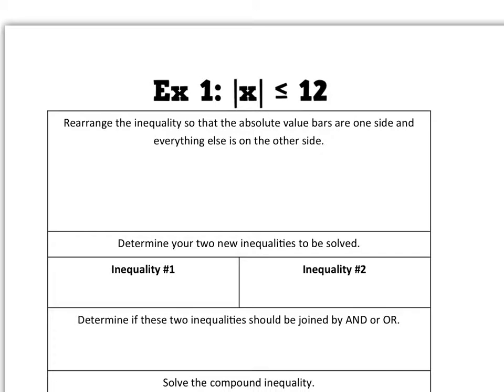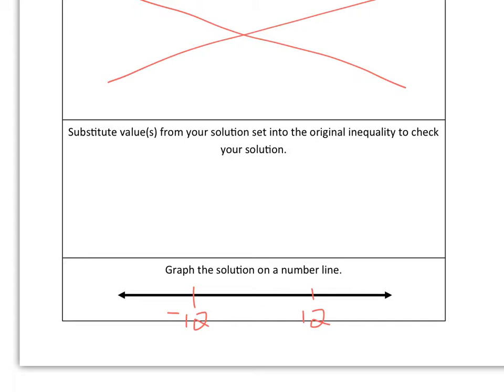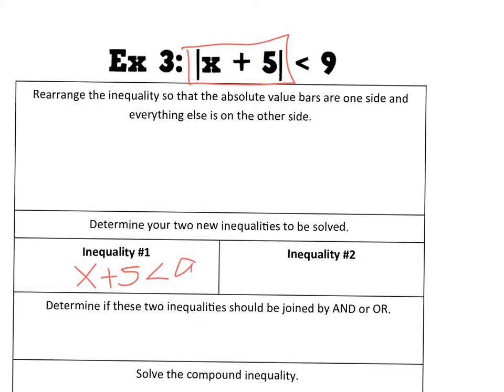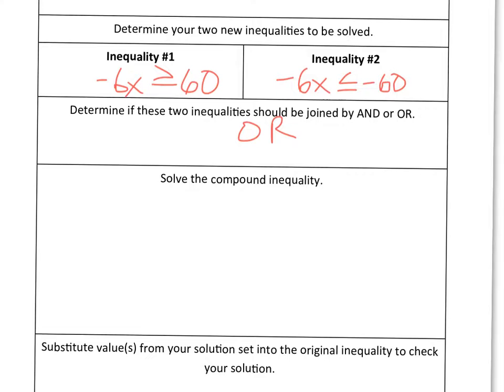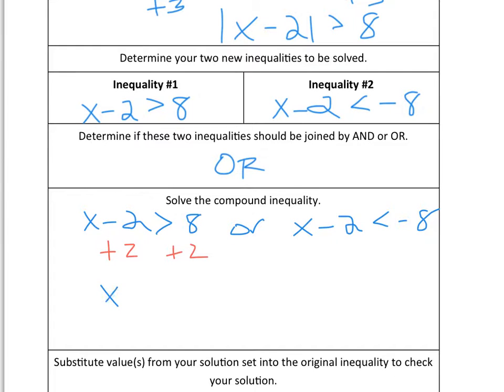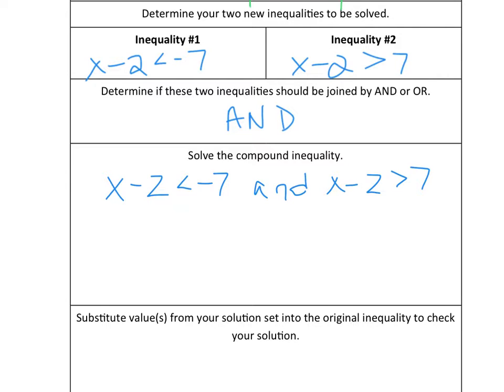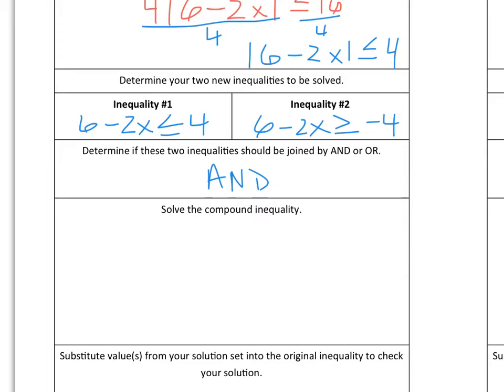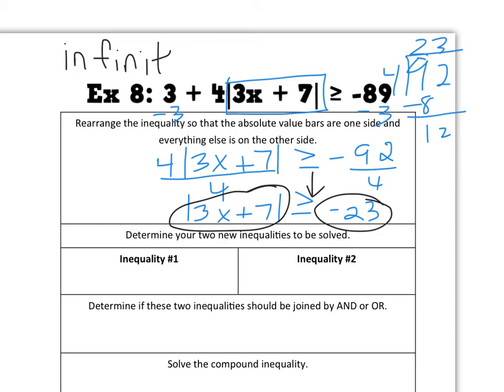Absolute Value Inequalities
This project was created with Explain Everything™ Interactive Whiteboard for iPad. Notes from Sarah Carter mathequalslove.blogspot.com